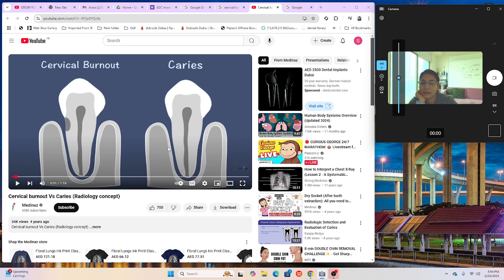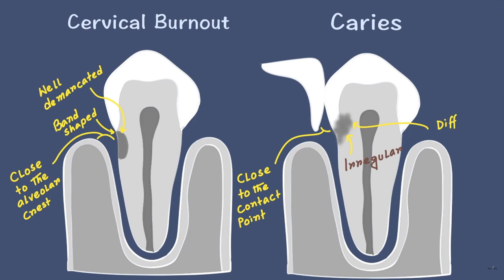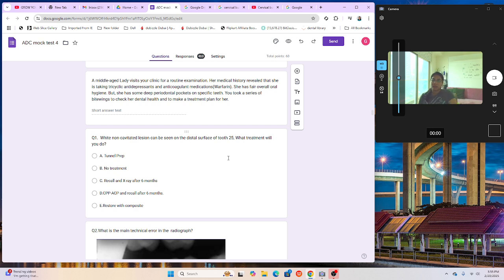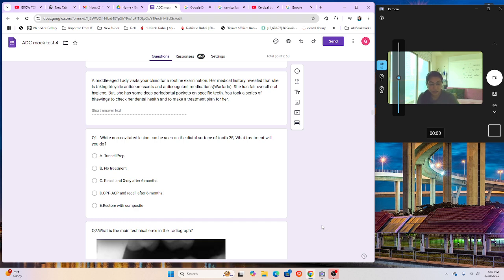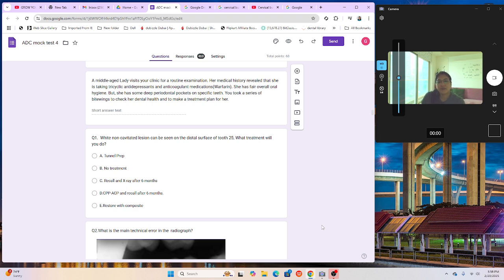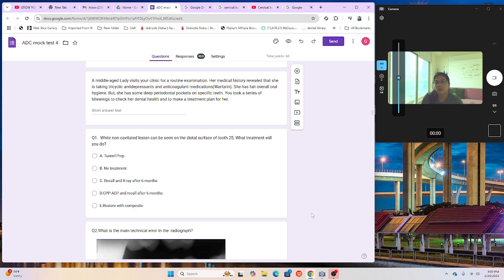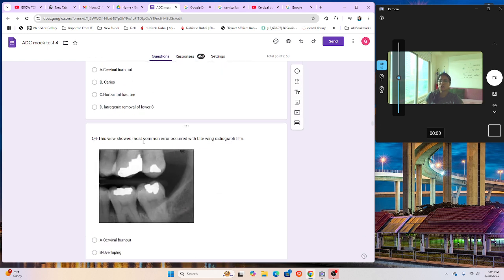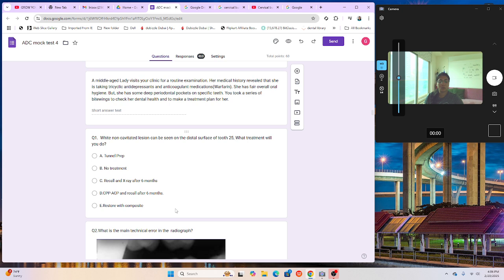Radiologic errors and ADC questions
Mock 4 SBQ 4